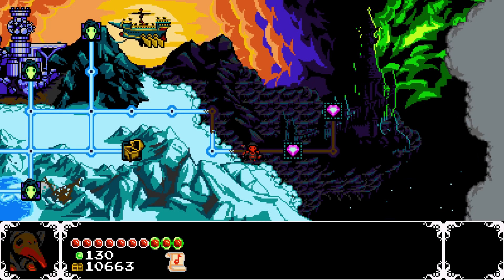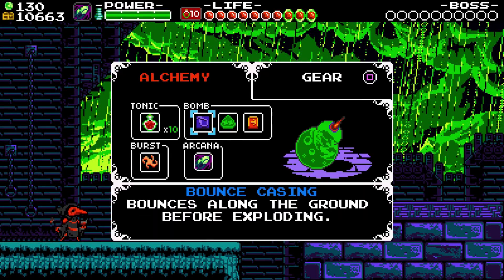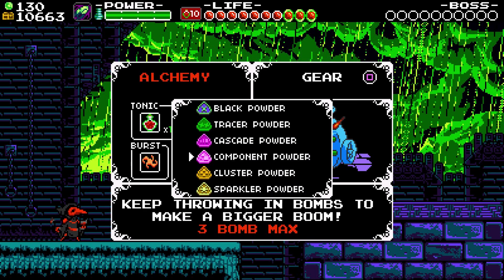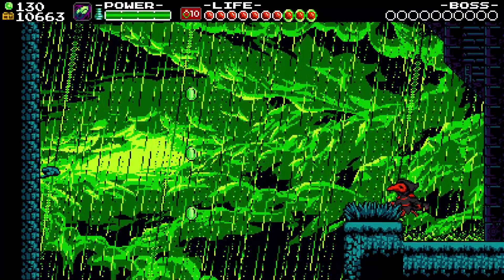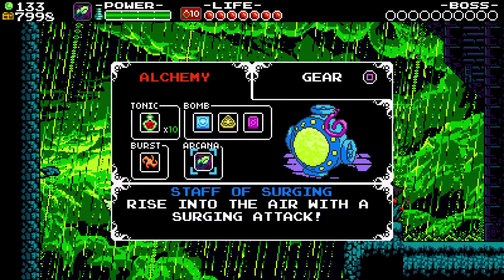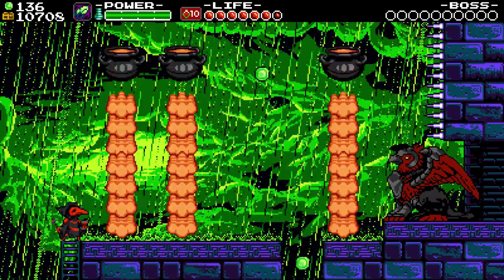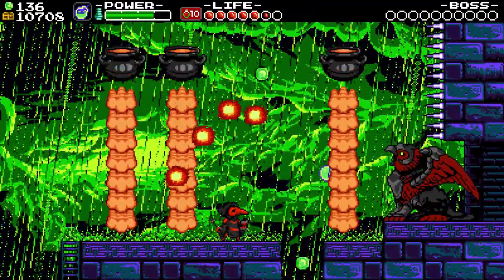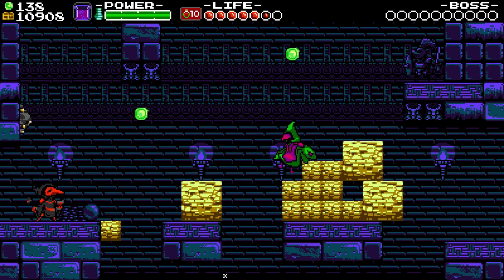Shovel Knight: Plague of Shadows [Part 14]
Dammit Plague Knight, you might actually have a chance with Mona if you'd stop being such a single-minded buffoon.

My content is and will always be free for everyone, but any donations help enable me to upload more frequently and are very deeply appreciated.